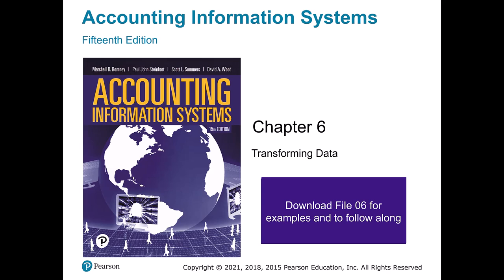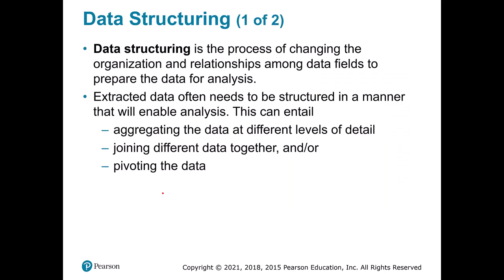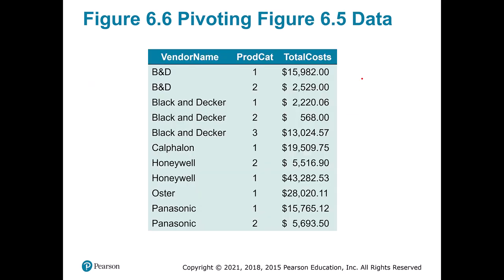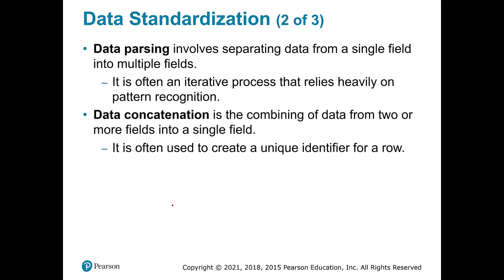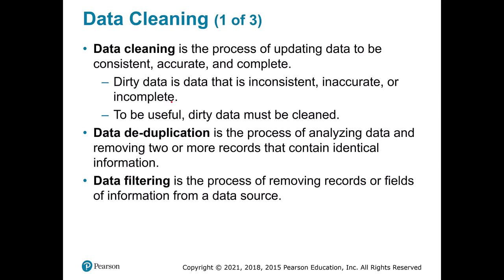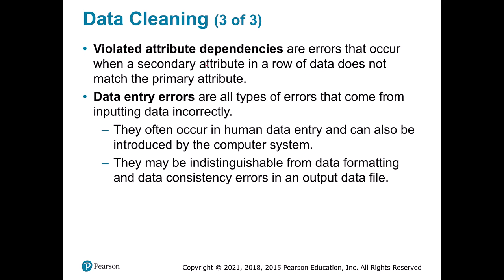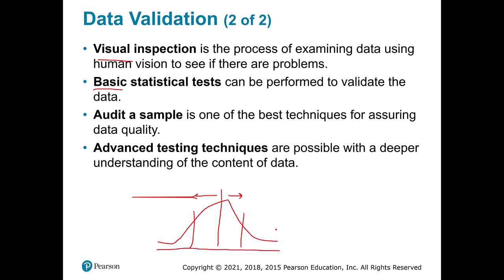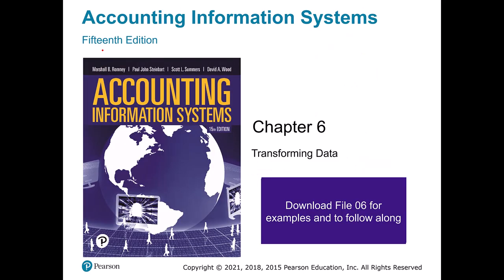ACCT 321: c06 Transform